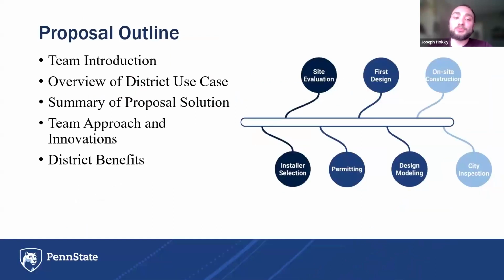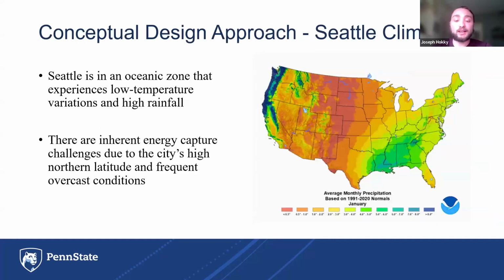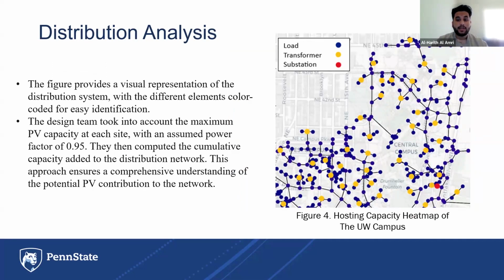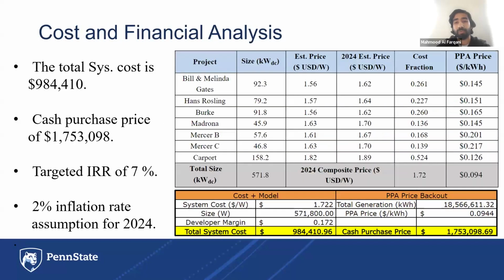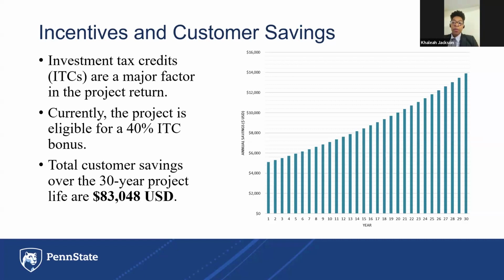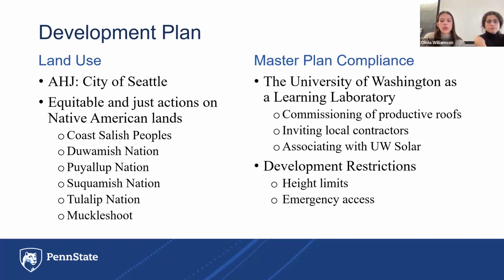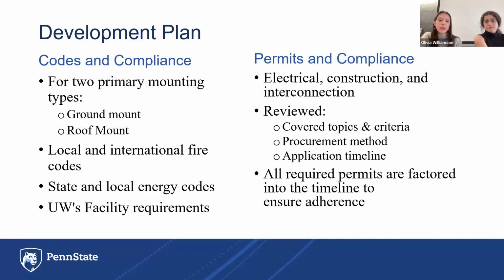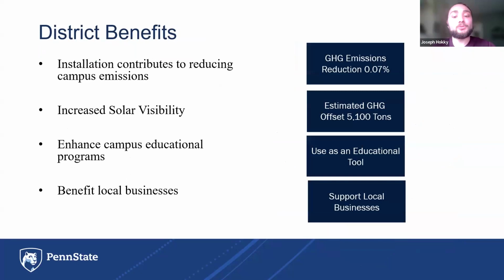Solar District Cup 2024 Final Competition Event – The Pennsylvania State University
This video was produced when the laboratory operated as the National Renewable Energy Laboratory (NREL). The laboratory is now the National Laboratory of the Rockies (NLR). Presentation by The Pennsylvania State University in the U.S. Department of Energy’s Solar District Cup Collegiate Design Competition Class of 2023–2024 Competition Event on April 27, 2024. This team competed in the University of Washington district use case division.